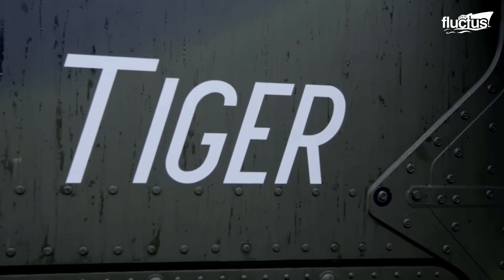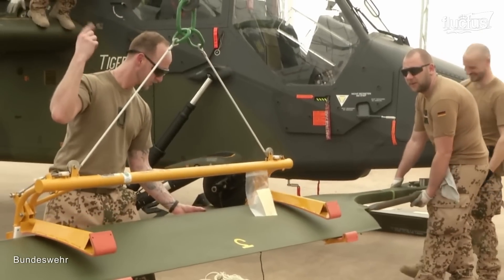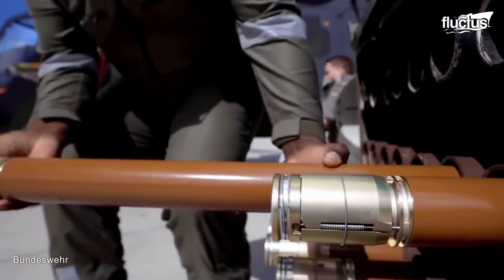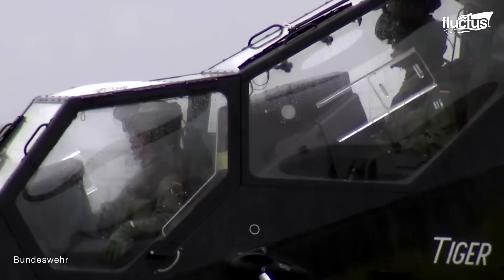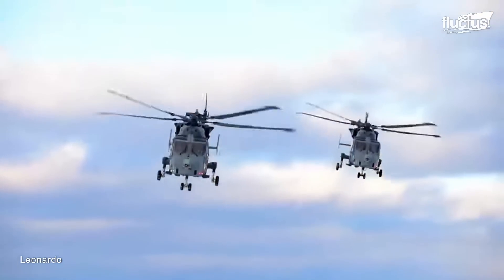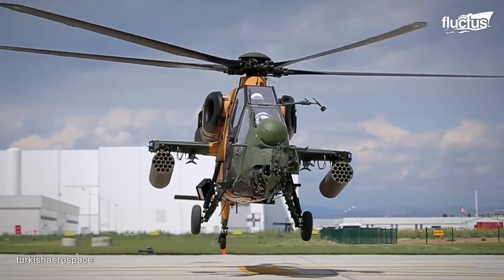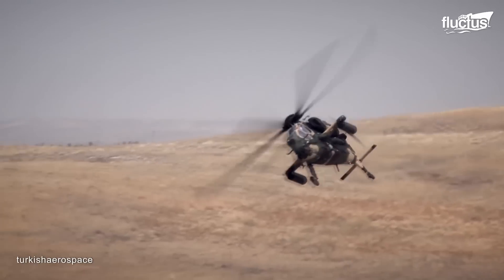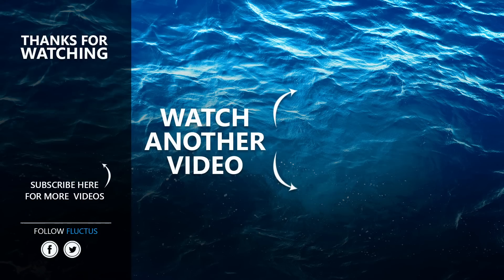The Most Feared European Attack Helicopter Ever Made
Welcome back to the Fluctus Channel to explore the incredible capabilities and technology behind Modern Attack Helicopters.